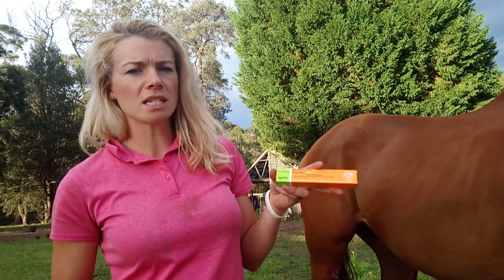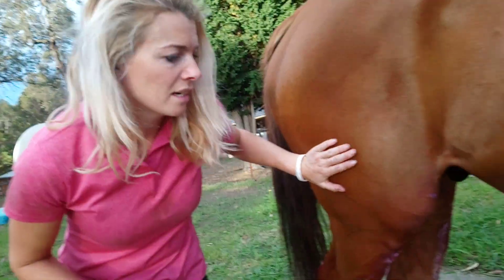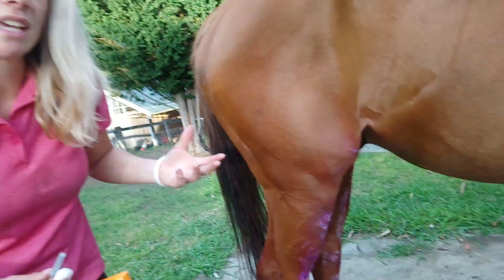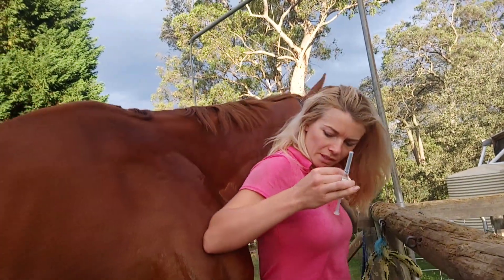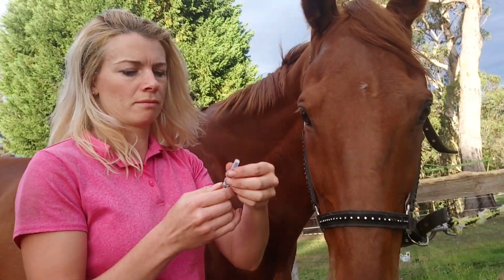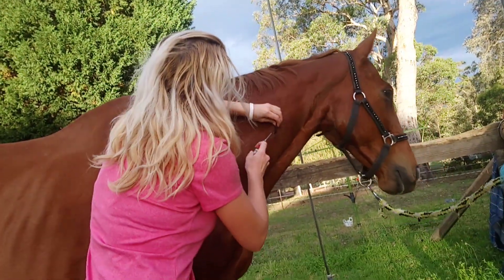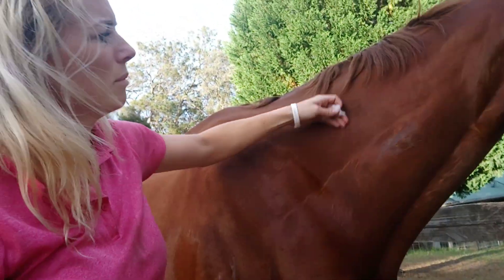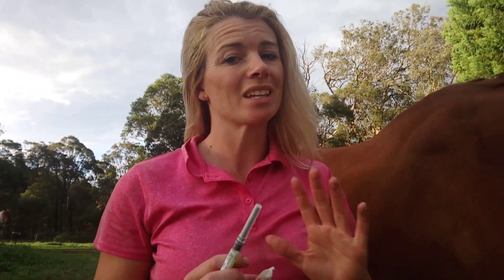How to give a horse a subcutaneous (under the skin) injection in the neck - fast and easy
Learn how to administer a subcutaneous (under the skin) injection into the neck of a horse for the purpose of vaccination time, administering medication, or other treatments with vet nurse and horse trainer Christine Armishaw. It's a great technique to help your horse feel as little pain as possible.